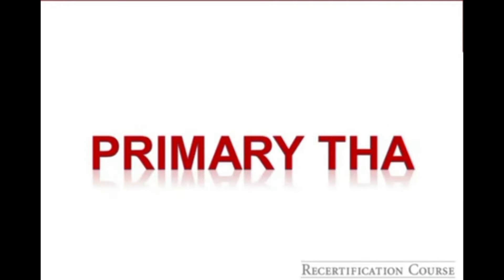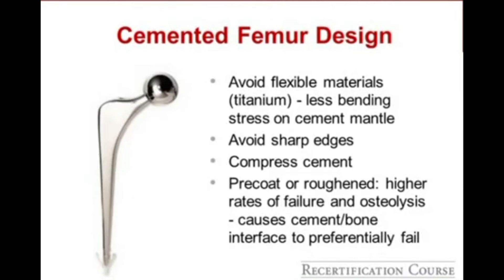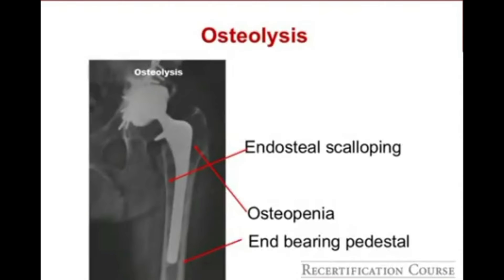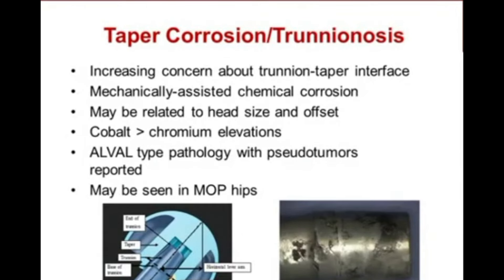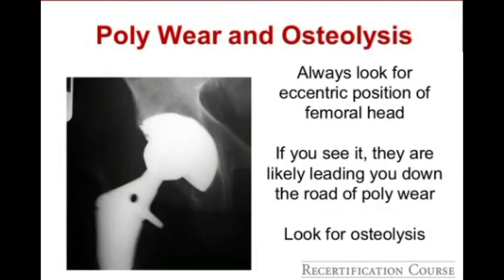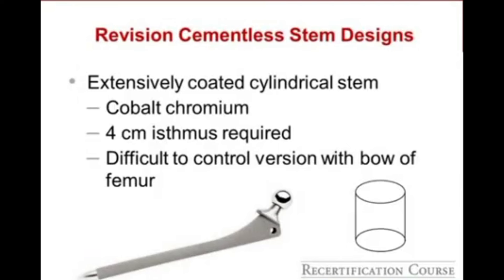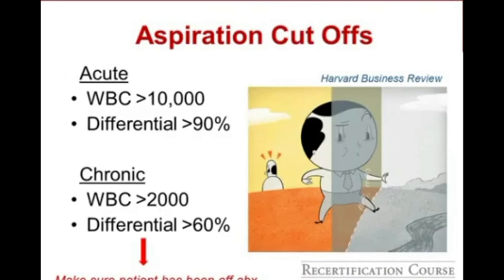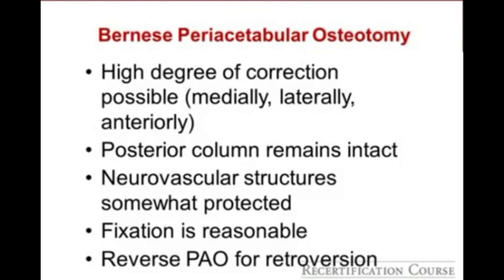OrthoReview - Revision of Adult Hip Reconstruction and Hip Replacement for Orthopaedic Exams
This video provides a deep dive into adult hip reconstruction, covering:
Indications & surgical approaches for common hip pathologies.
Implant selection & fixation techniques for optimal outcomes.
Management of complications and strategies for revision surgery.